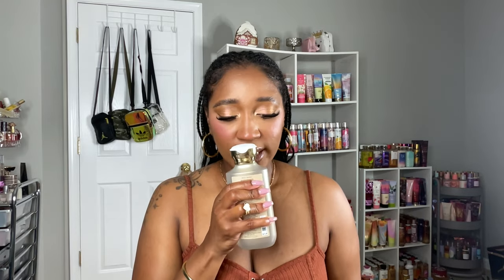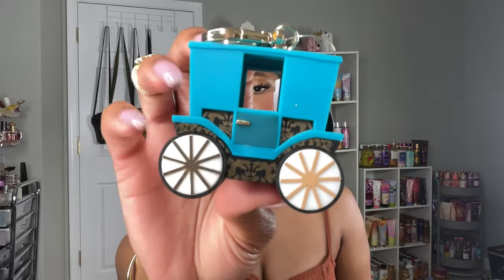*NEW* BRIDGERTON COLLECTION HAUL + MY THOUGHTS 👑👸🏾✨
*OPEN MEEE***

FINALLY I have my haul from the Bridgerton collection from Bath and Body Works. Sorry for the delay. I explained in the video more in depth what's been going on so I hope you all can still find some enjoyment in my haul Let me know your thoughts donw below, as always thank you all so much for watching...Enjoy 🤍🤍🤍

Hair Worn-
Beauty supply braiding hair kanekalon
Track hair- Duvessa body wave 18'

Makeup Worn

Kiss MLBB blessed

Danessa Myrics yummy skin balm powder
Elf camo corrector orange
Elf Halo Glow deep dark
Too Faced born this way matte-
Nars laguna cream bronzer 4
ELF Halo glow blush pink me up-
Elf camo liquid blush suave mauve-
Dior forever skin correct concealer 4.5N
Too faced born this way concealer warm sand
Mac studio fix powder C6
Too faced born this way ethereal powder-
Nyx Mattifying powder
Juvias Place bronzer duo tan
Hourglass snake palette blush-
Mac x Whitney Hosuton blush nippy's pink rose (discontinued)

LYS Bronzer stick strength
Mac clear gloss

•ABOUT ME✍🏾📖
Active Duty Army Soldier 👢💪🏾🇺🇸
Sagittarius ♐️
Boy Mom 👦🏾👦🏽
Hometown-MIAMI 🏝☀️

🎵 Track Info:
 • Vision
😊 Contact the Artist:
Mehul Choudhary: